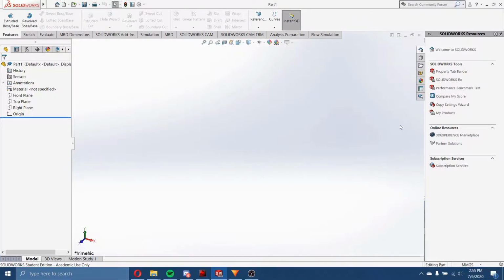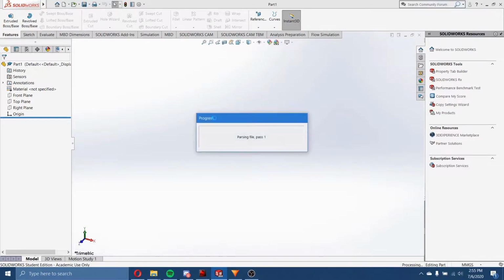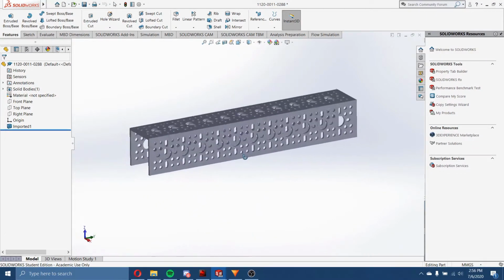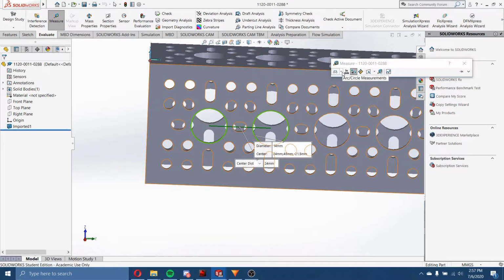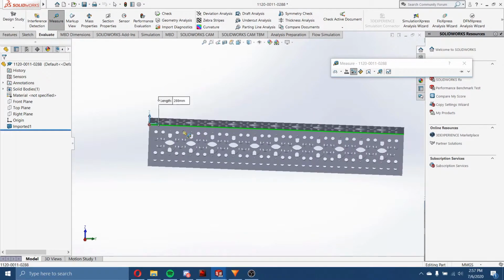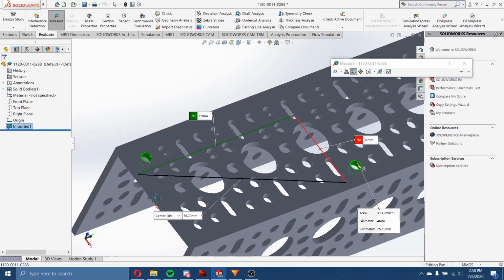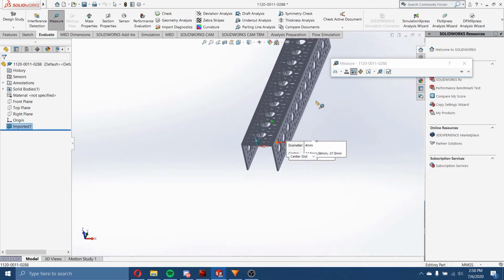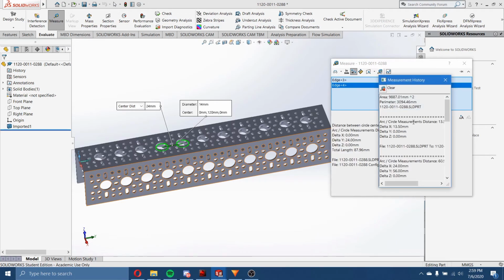How to use Solidworks Measure Tool - FIRST Tech Challenge (FTC)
Hello, this is team 16197 SWARM, and we're creating a series of video tutorials on the SolidWorks Cad Program. This video is a brief introduction on using the very powerful measure tool.

In our next few videos, we'll be going over how to sketch parts and put together assemblies.